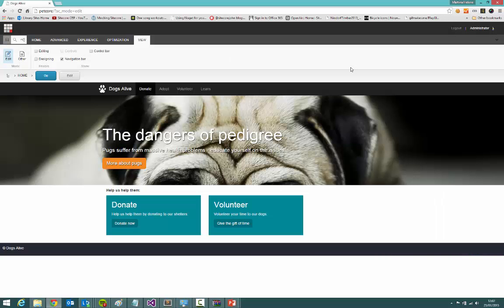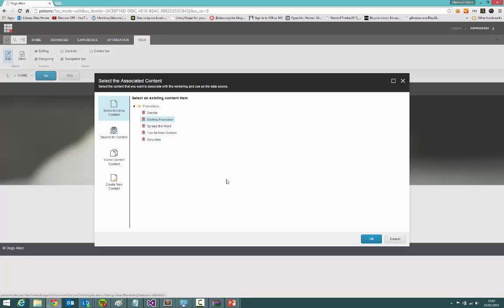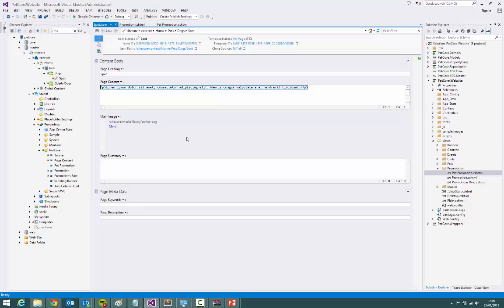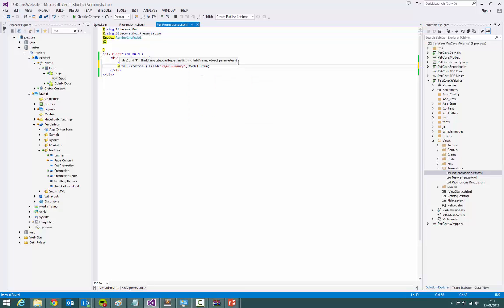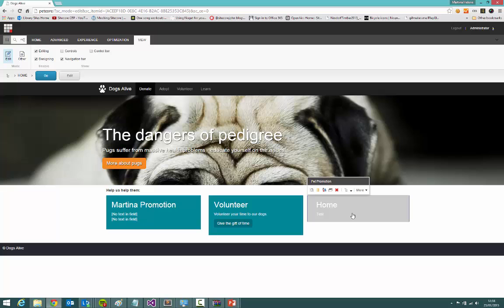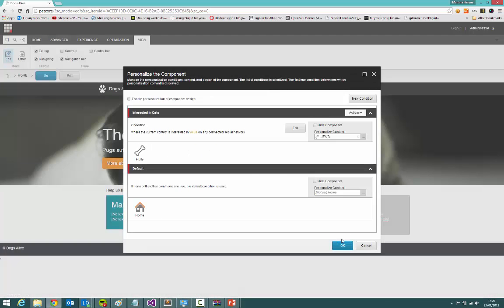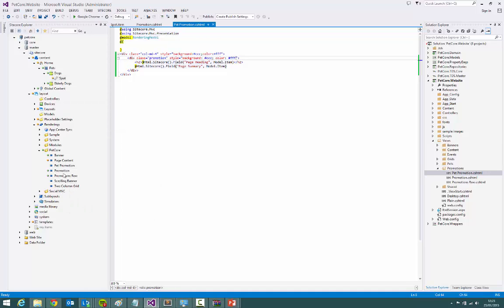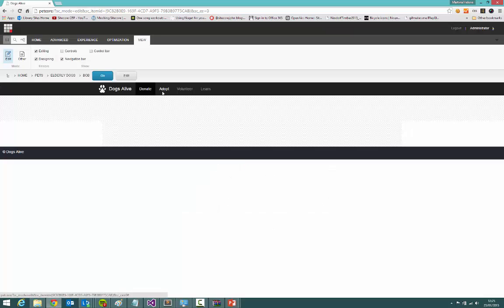Using Datasources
How to force a component to use a datasource (in Sitecore MVC), how to improve usability by restricting selection root and template type, and why you should make use of datasources in Sitecore in general.